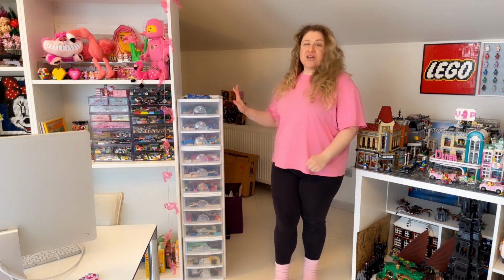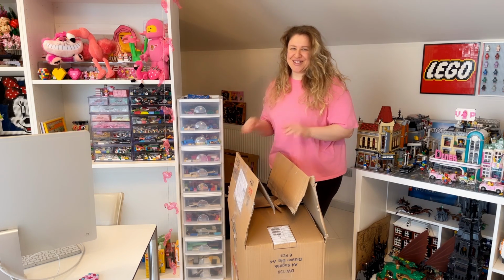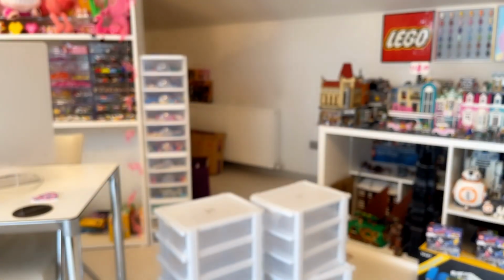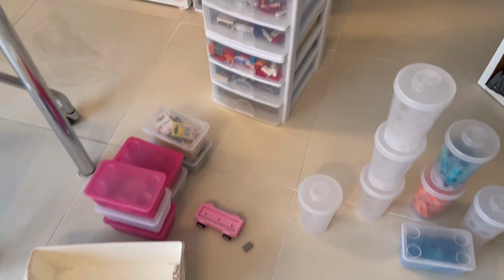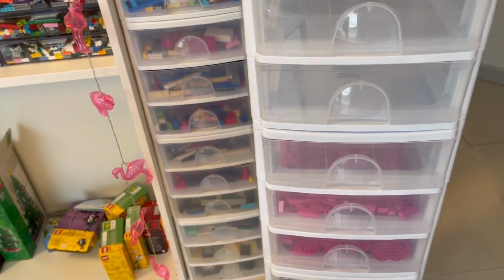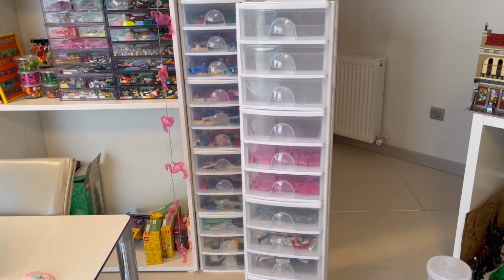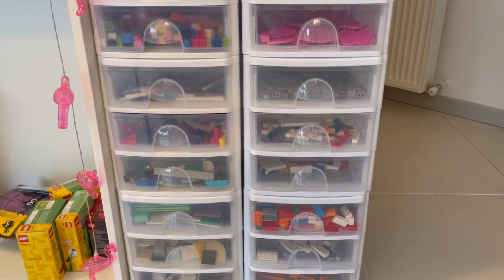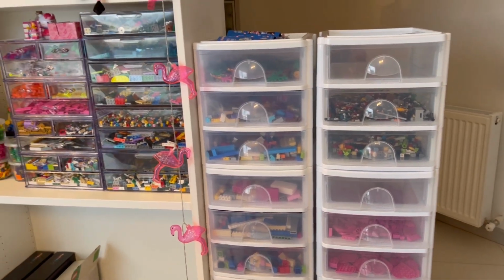LEGO New drawers for bricks and pieces 💖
New drawers for Lego Bricks.
Organize and replace the extra bricks.

Hello, I'm Pinkyfigure!
🥰 I'm a fan of LEGO. My LEGO sets, which I have kept for a long time and always buy new ones, turn into a collection.
🤗 I would like to share with you my LEGO collection, which I loved and kept.
👉 I make LEGO news, LEGO set trailers, LEGO building videos, LEGO shopping and my favorite LEGO unpack videos on my page.
👑 My main goal is to create a community where LEGO lovers meet in Turkey. Sharing LEGO information, learning LEGO techniques together and most importantly having fun 🤗💖💖💖

😊 Love, Pinkyfigure
🎉 xoxo